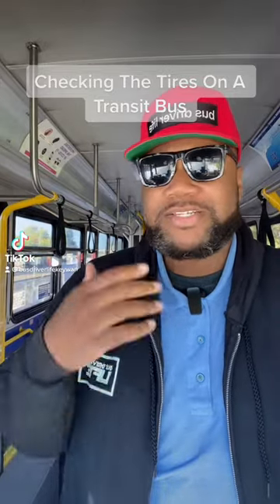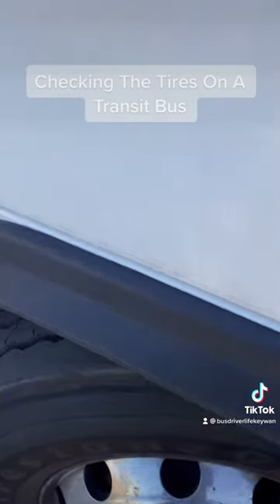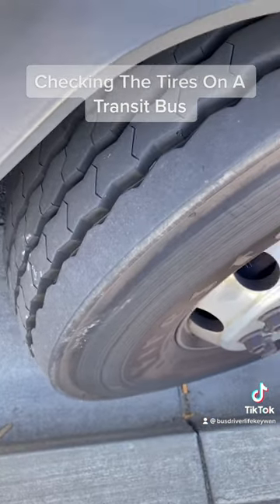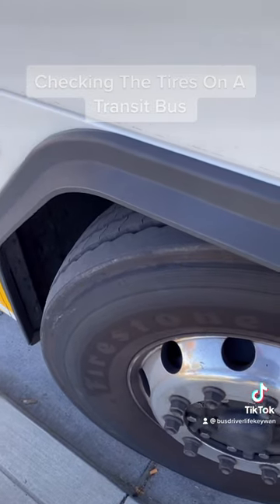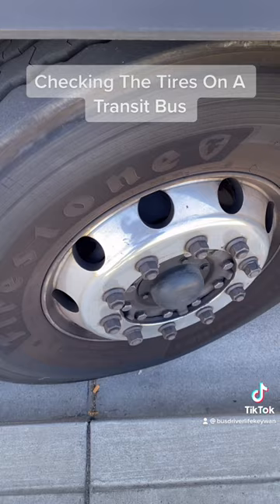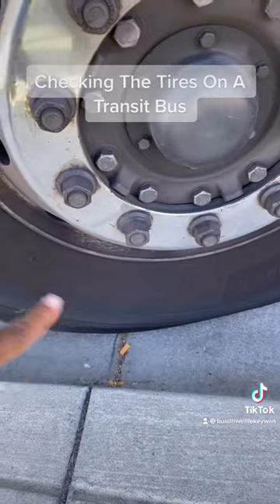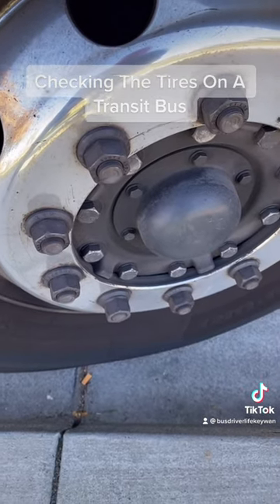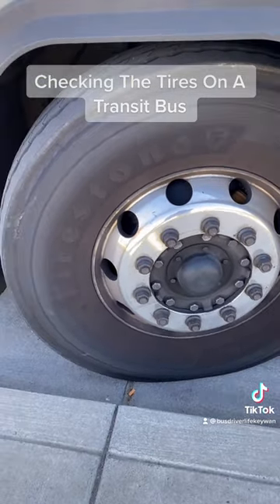How Bus Drivers Check Tires On A Transit Bus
I'm going to point out some of the things a bus operator has to check for when checking tires during the pre-trip inspection. Shout-out to Firestone tires..lol.

Send stuff! I'm a huge Batman fan!

United States

VIEWS AND OPINIONS EXPRESSED IN MY VIDEOS ARE MY OWN AND DO NOT REFLECT MY EMPLOYER.